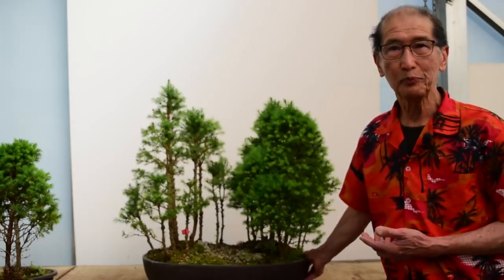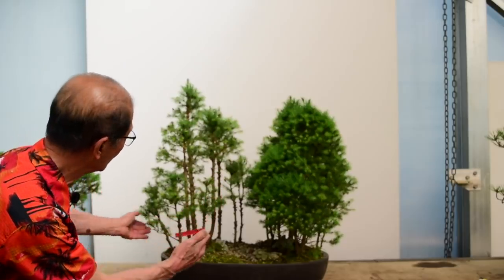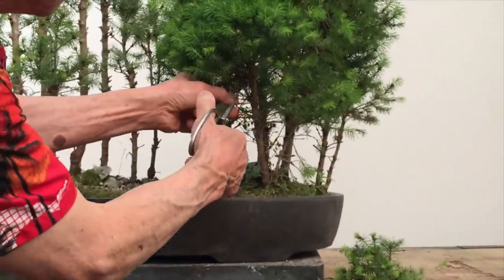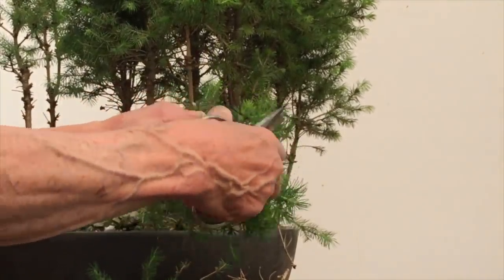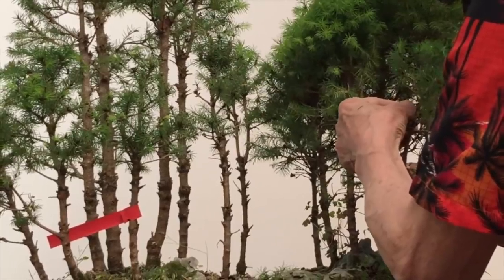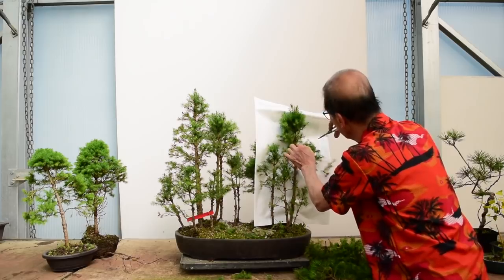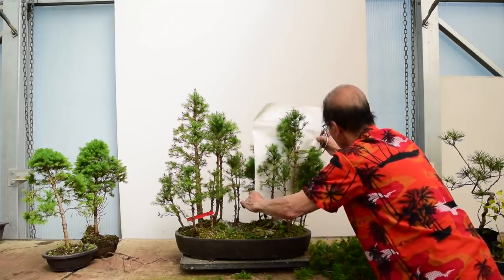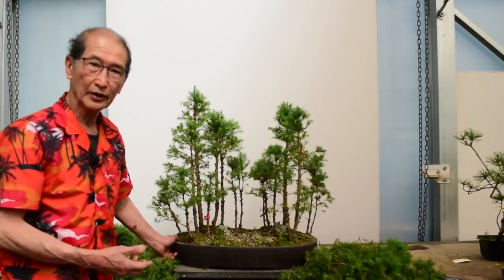How to Prune a Picea Group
In this video I explain how to prune and thin out a Piece Forest. Turning it from a something bush like into something elegant.